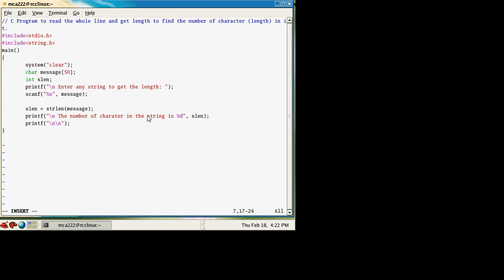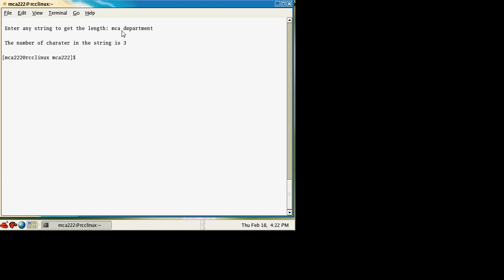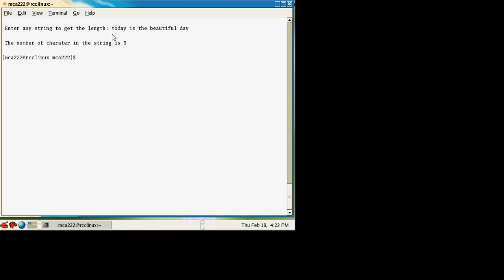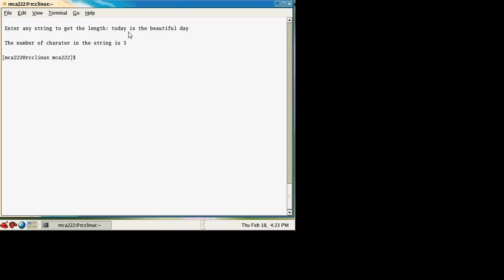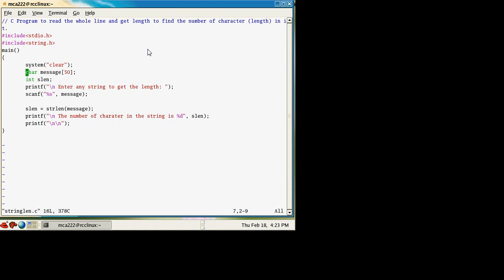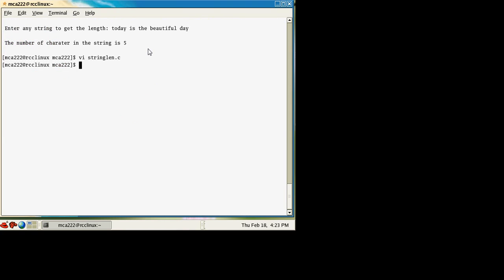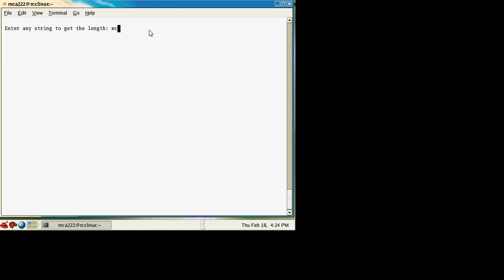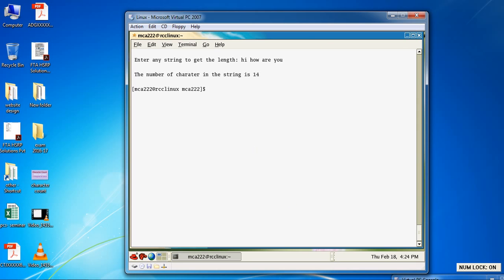How to Count characters (including spaces) or length using scanf function in C Program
How to get the full length of the string including whitespace characters using scanf function in C Programming.  It shows the use of \n escape sequence in scanf